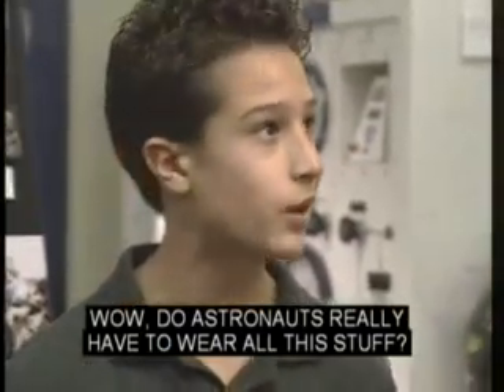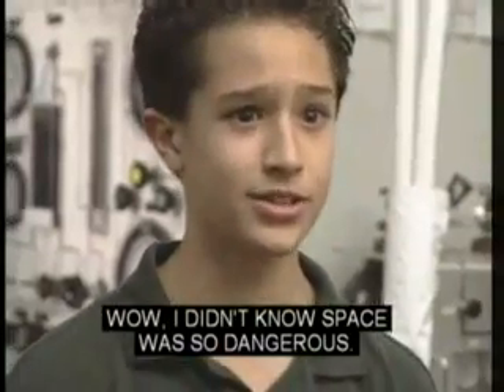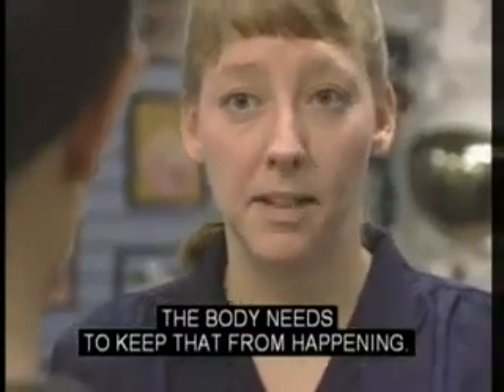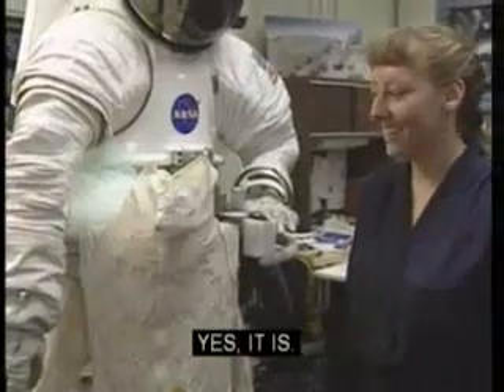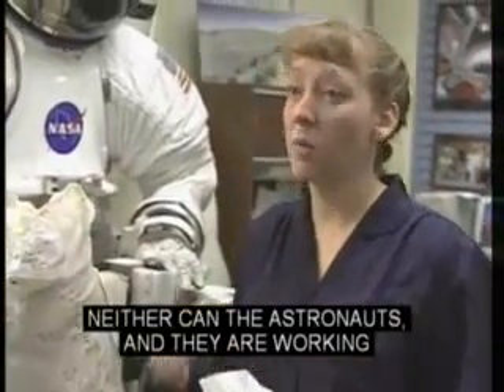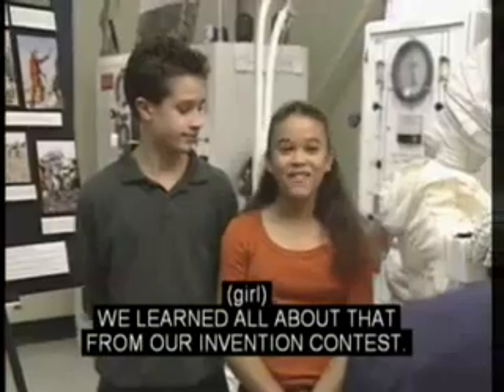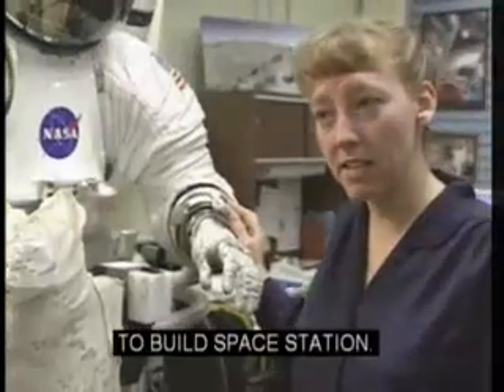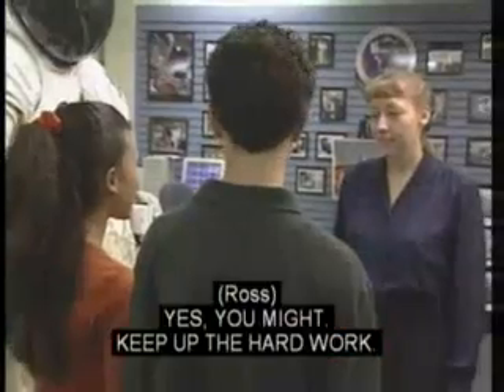Our World: The Importance of Spacesuits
This NASA video segment explains how spacesuits keep astronauts safe while they are in space. Learn about different components of a spacesuit and the importance of each component.

Created by NASA.